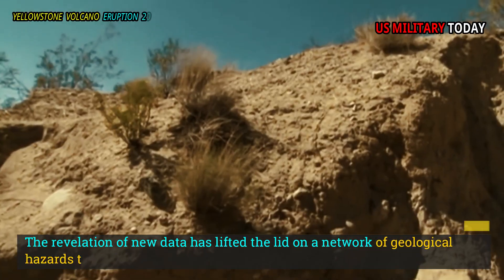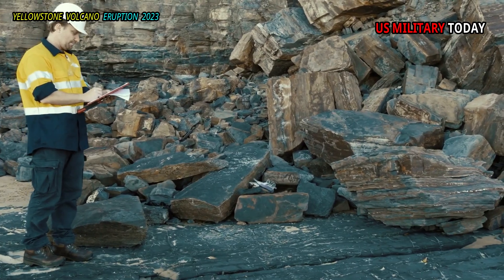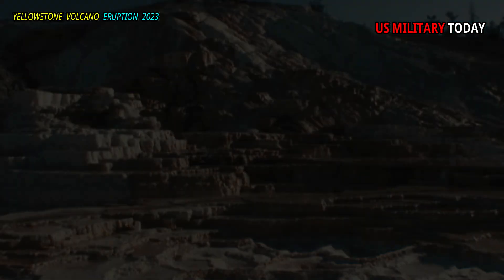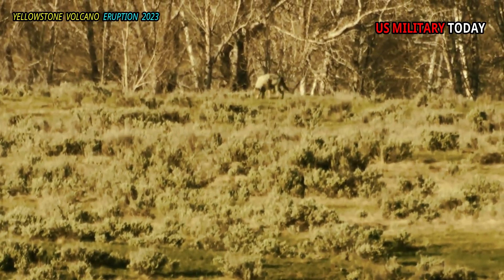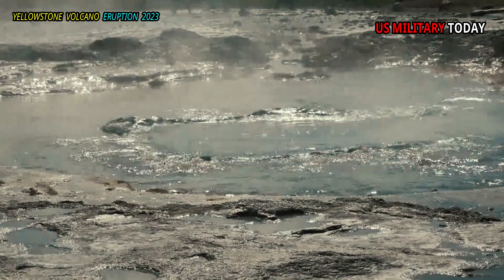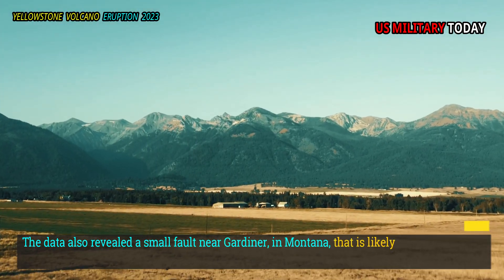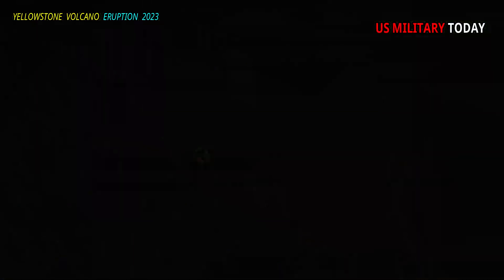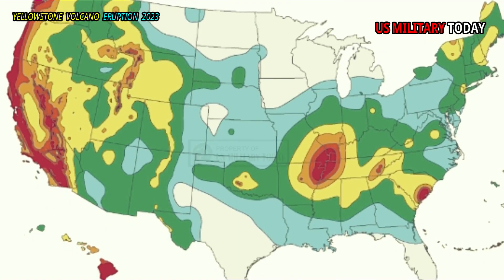Horrible Today: Live Footage Yellowstone Supervolcano Explosion, Ash Covers The Sun In New York City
The revelation of new data has lifted the lid on a network of geological hazards that lie beneath parts of Yellowstone National Park, according to scientists studying the land in the region. With the help of lidar technology that uses sensors and lasers to map the ground beneath dense forests and other foliage data. it describes a prehistoric landslide and major earthquake that permanently impacted one of the world's most important and potentially dangerous geological regions.

Visible scars from landslides and earthquakes also help scientists understand more about the risks of life in surrounding countries, which are now home to millions of people. Advanced geological surface mapping a process that maps the topography in a region and can help scientists gauge the risk of earthquakes, volcanic eruptions or landslides that may have occurred in the region recently provides geologists and scientists with the clearest view earth about vacant land in Paradise Valley and along a corridor near the northern entrance to Yellowstone.